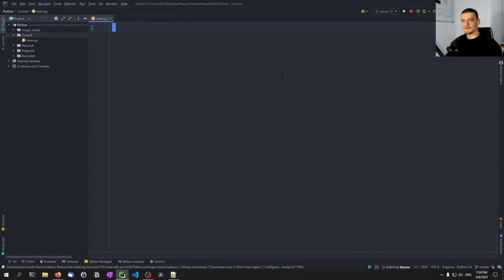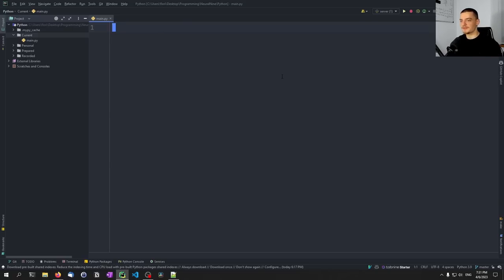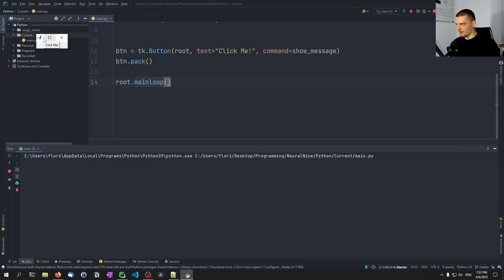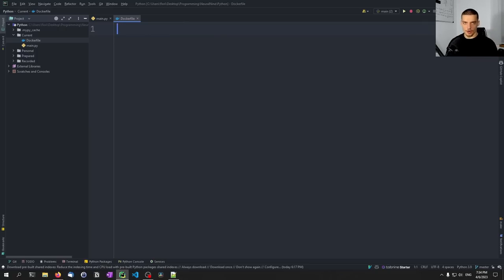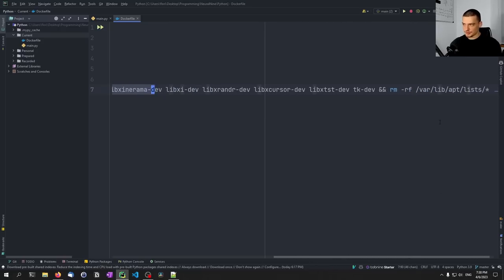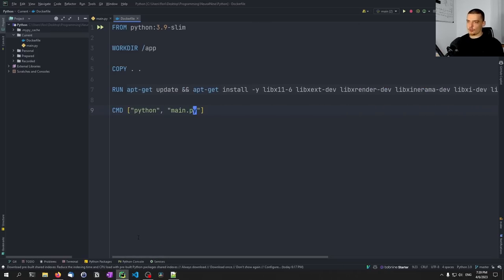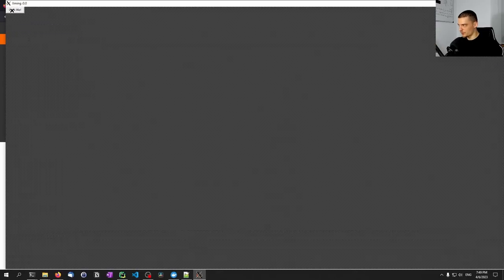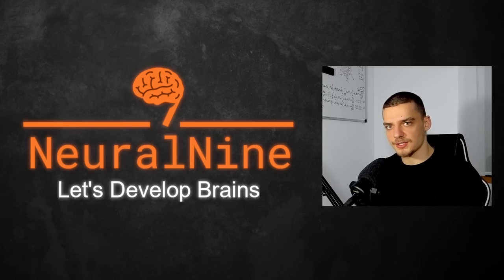Dockerize Python Applications with GUI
In this video, we learn how to dockerize or containerize Python applications that have a graphical user interface (GUI).